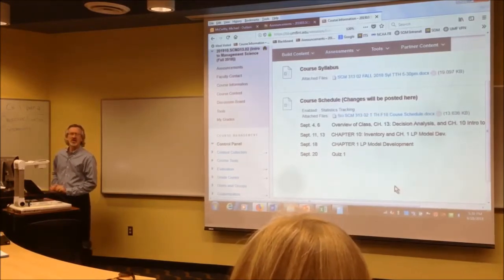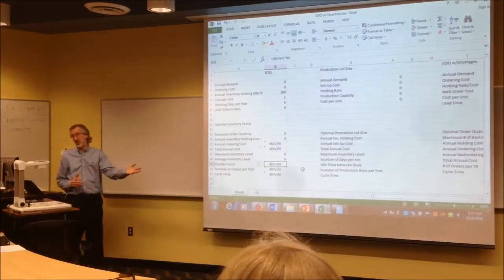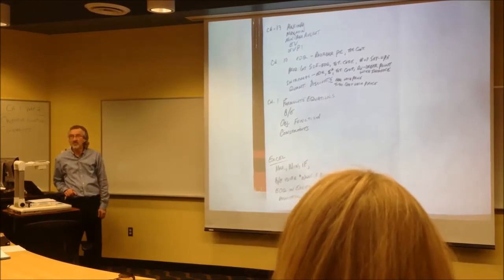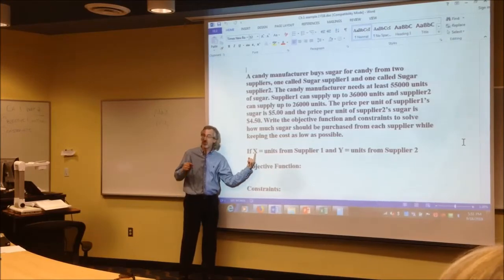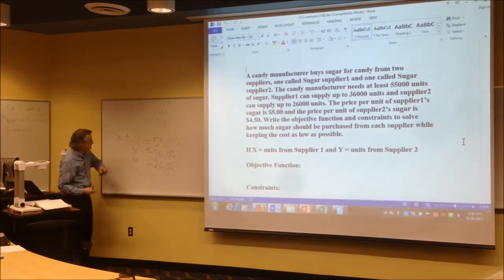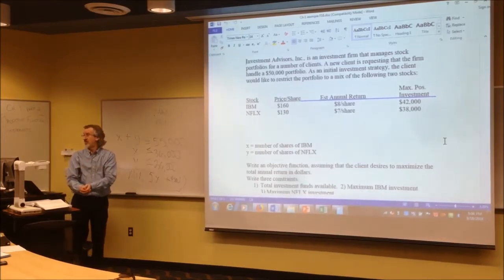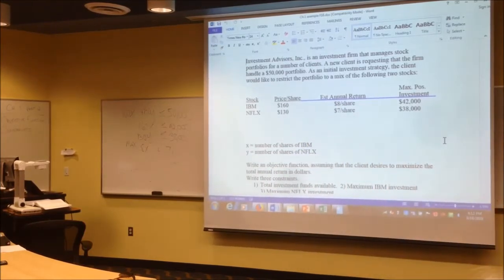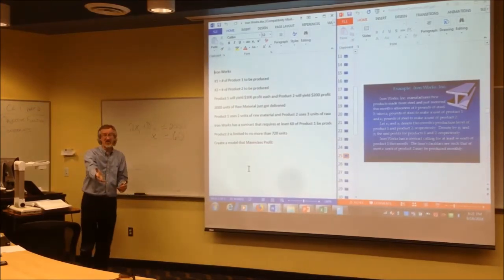Ch 1 part 2 313 F18 sect 2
Ch. 1 part 2 Linear Programming  Management Science  University of Michigan - Flint  Professor McCarthy  Fall semester 2018 from Tues. 9/18.